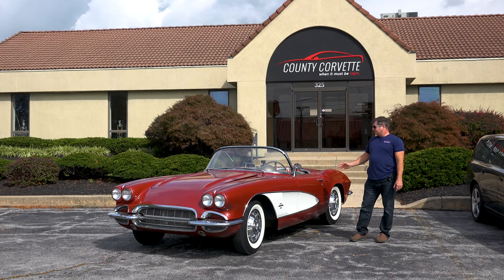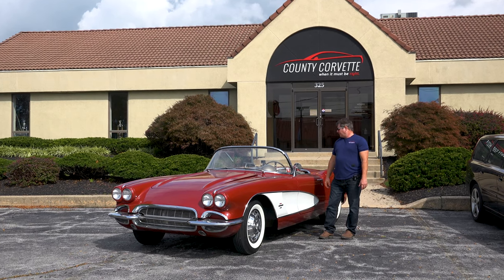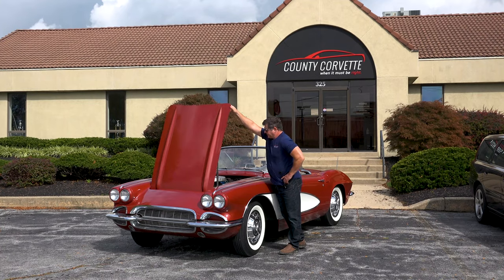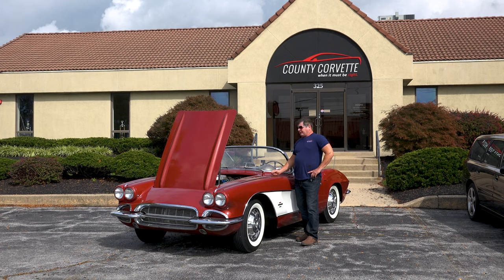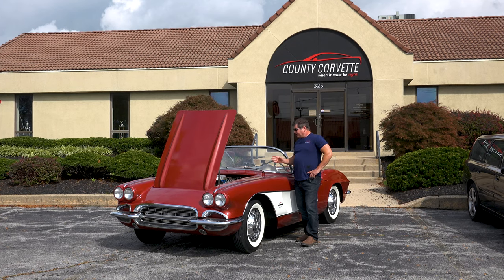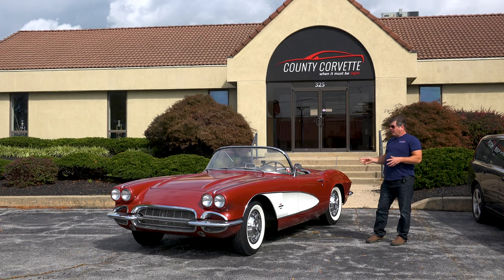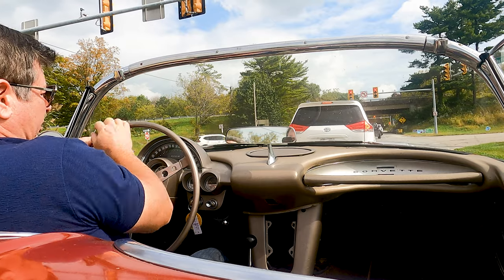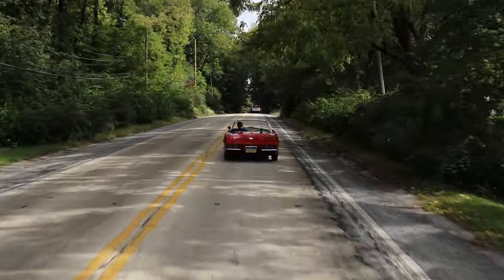1961 CORVETTE RESTORATION CANDIDATE *GREAT DRIVER* FOR SALE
Since 1986, County Corvette has been providing the highest quality services and products available to classic, muscle and performance car enthusiasts just like you.
With our state-of-the-art facility and the industry's BEST technicians and collision repair specialists, NO ONE in the country can match the efficiency and quality that you will experience at County Corvette!  We offer any level of Corvette service for all model years, from regular maintenance to performance upgrades to full restorations.

Over 30 years of industry experience and a spectacular inventory of classic American muscle cars, performance cars, vintage and collectible cars from 1950's Corvettes to late model modern luxury cars and RestoMods, you can find the perfect addition to your own garage.